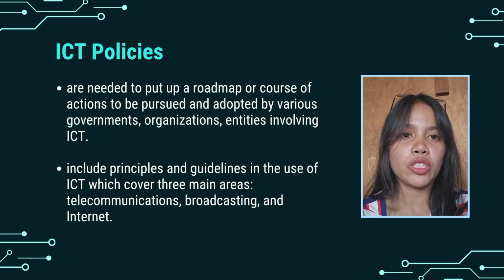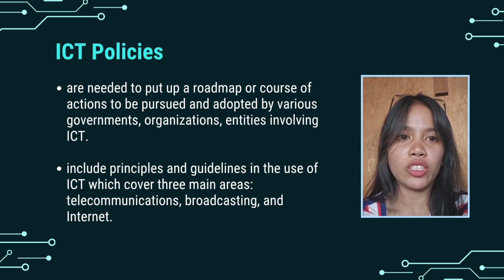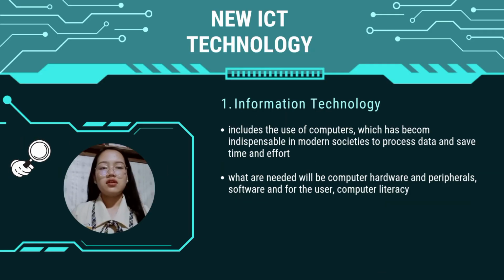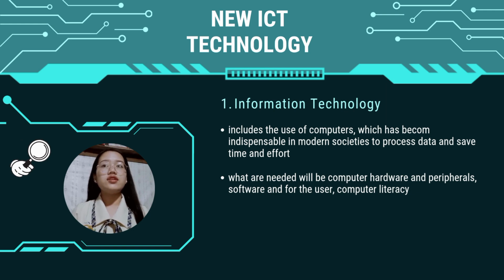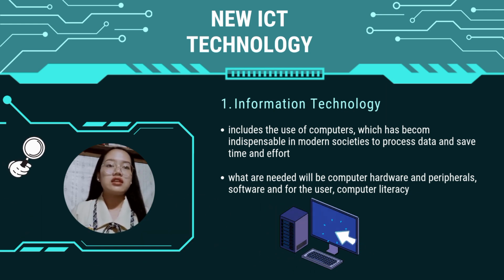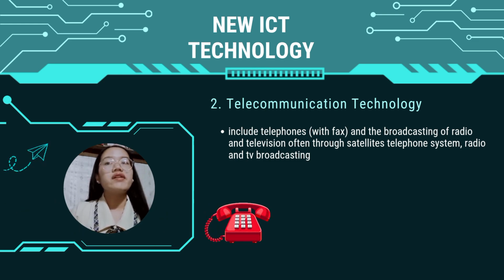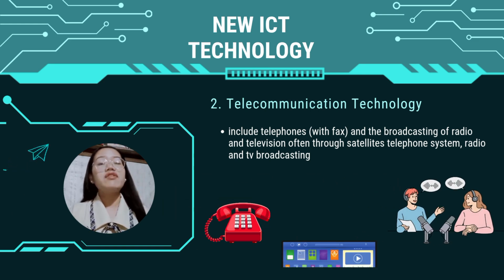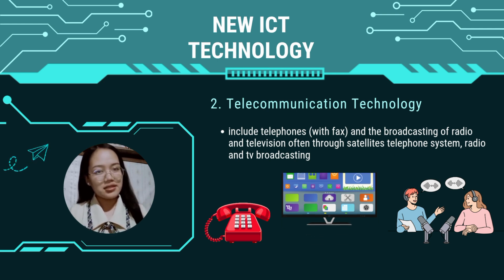Policies and Issues on internet and implication to teaching and learning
Group 1
Unit: EDTECL130

Performance Task 1:
Creating a vdeo using canva and upload in YouTube